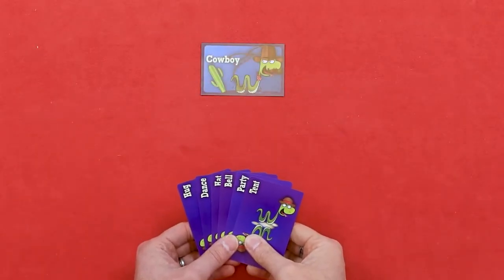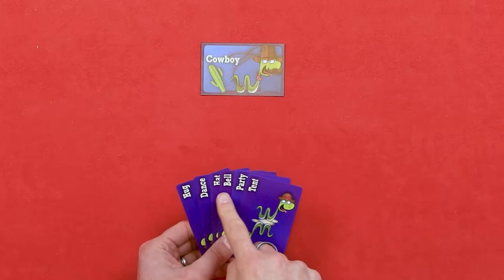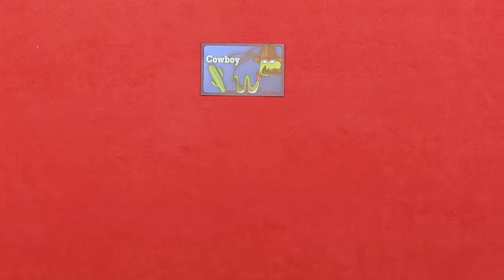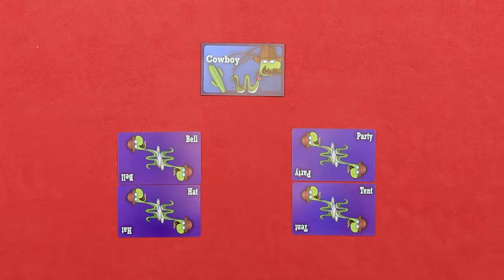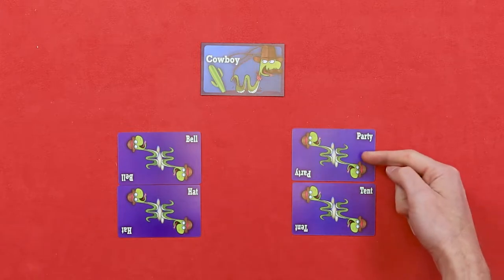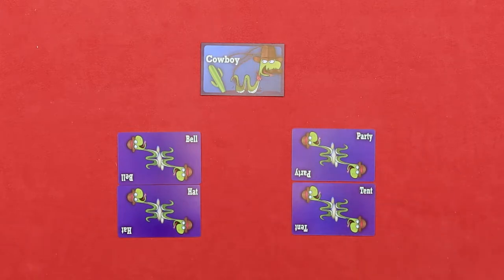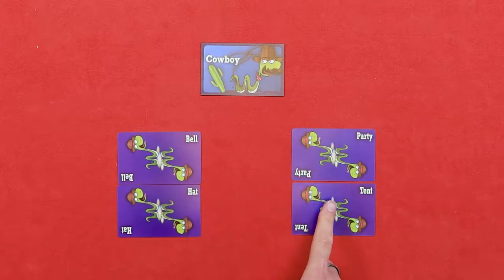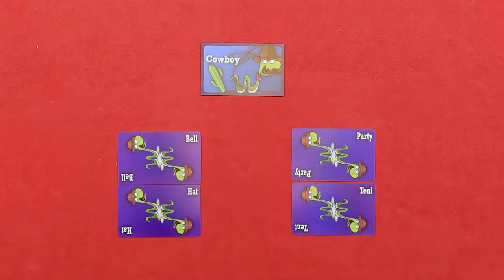SNAKE OIL - How to Play - Classroom Series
In the Old West, the wily snake oil salesman had a special talent, getting the most skeptical customers to buy the most dubious products. Now it's your turn! Invent your own zany two-word products – Rumor Mirror! Burp Balloon! – and sell them to all types of wacky customers. If the round's customer buys your product, you win!

To set up Snake Oil, each player takes six purple word cards. The customer for the round draws a customer card and announces it. Inventors quickly combine two purple word cards from their hand to form a crazy new product to sell to that customer. When ready, each inventor quickly pitches his or her product directly to the customer. The customer can end any pitch that goes longer than thirty seconds. The customer decides which product to buy and gives the inventor of that product the round's customer card as the prize. Inventors discard all used word cards and take two new word cards each. The player to the left of the customer becomes the next round's customer. Play repeats until each player has been the customer once.

Whoever collects the most customer cards wins.

Intro 00:00:00
Set up 00:01:04
Turn Structure 00:01:38
Example sales pitches 00:03:45
End Game 00:05:17
Game Variants 00:05:41
Wrap-up 00:06:46

Thank you to Interactivity Board Game Cafe for creating such a wonderful program